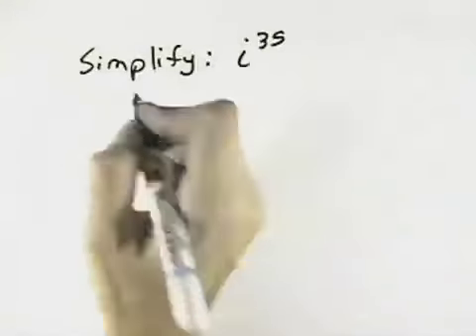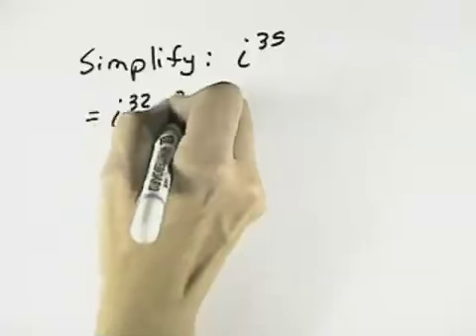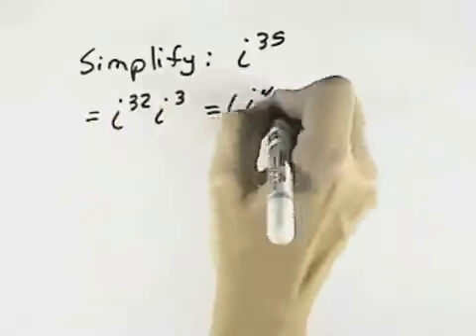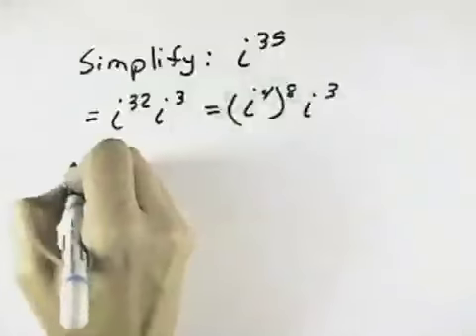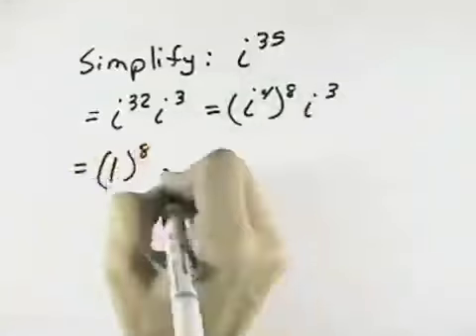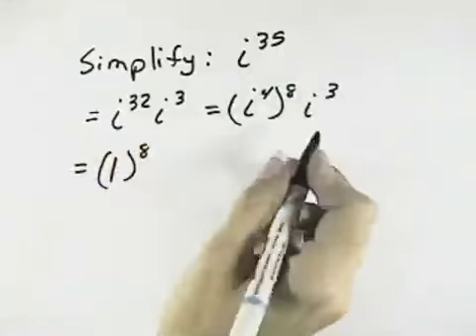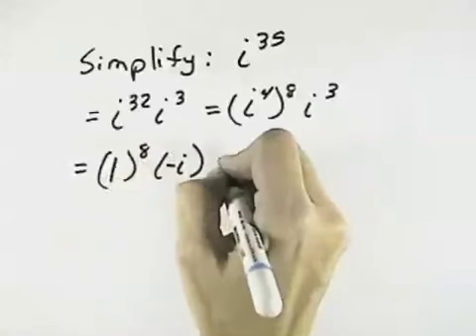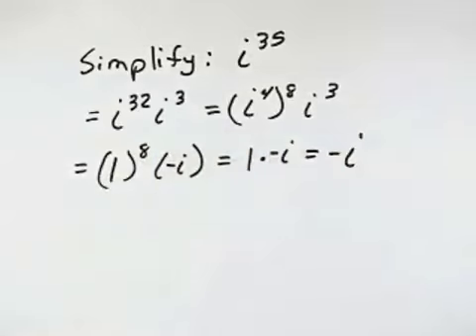Blitzer Algebra for College Students Ch 07 Ex 30